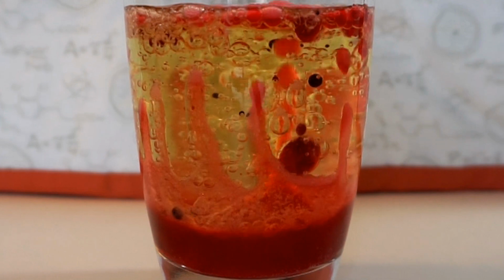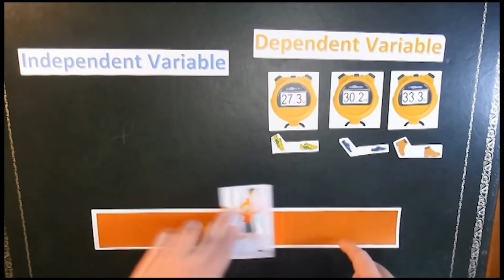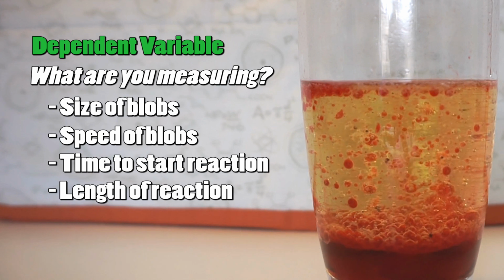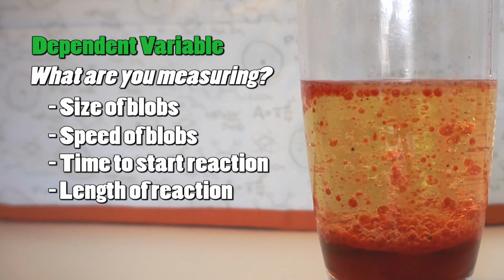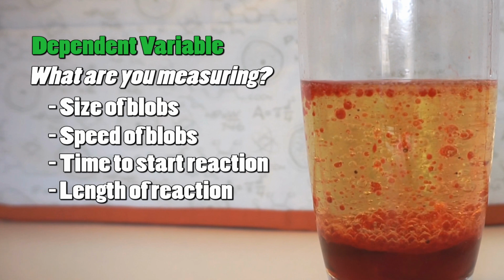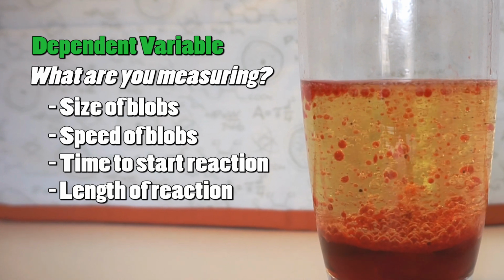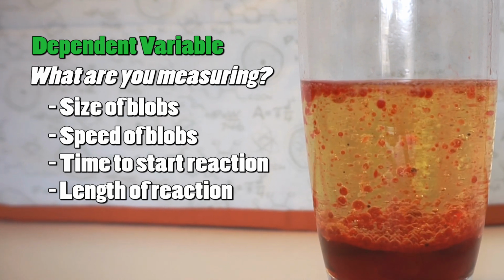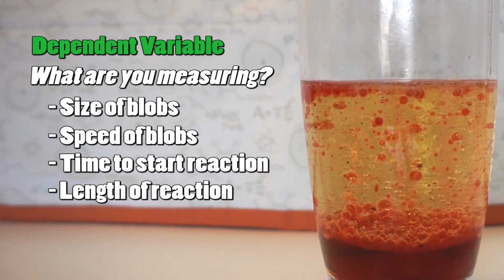Variables Explained 2 + DIY Lava Lamp Experiment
In this video I expand on the basic foundations of independent, dependent and controlled variables that I covered in my first variables video. This includes how you can choose what you want the independent variable to be, and how you can have multiple dependent variables in your experiment. The explanation is linked to an example experiment that I also demonstrate in this video: making a simple lava lamp-style effect/reaction using bi-carb soda and vinegar.